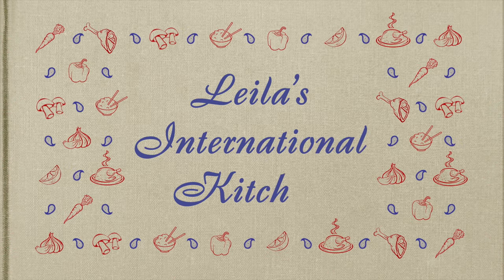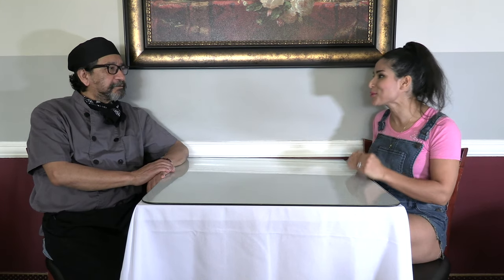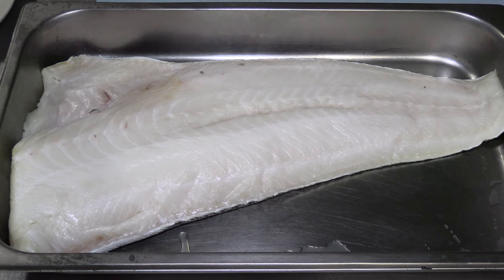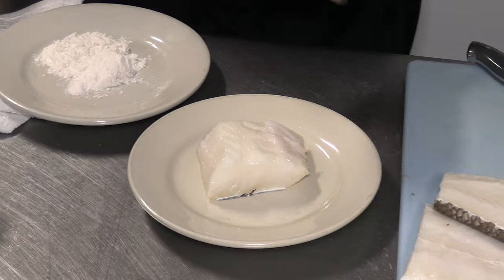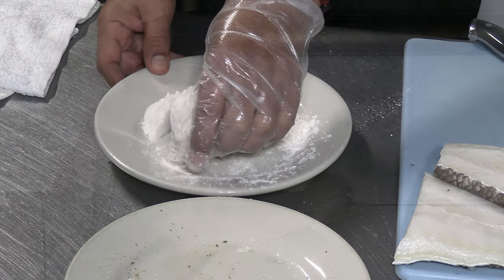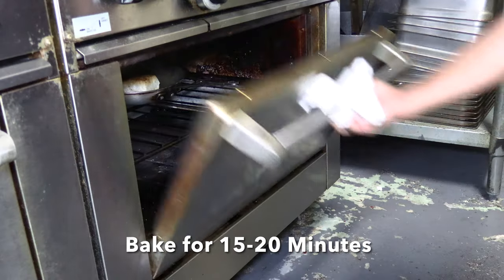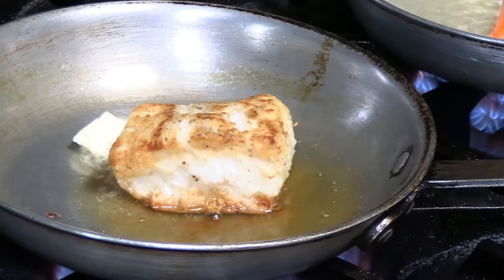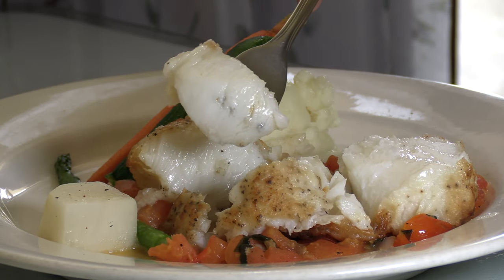Restaurant Secrets from CF Food Kitchen Part II: How to Cook Chilean Sea Bass Fillet with Perfection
In this episode, Chef Flores from CF Food Kitchen teaches us his secrets how to cook a Chilean Sea Bass fillet with perfection. After watching this video, you'll be enjoying restaurant quality sea bass, and will know how to plate it like a professional chef.

Chilean Sea Bass is already a delicious fish, but how do restaurants prepare it so that it turns out so perfectly? It starts with knowing which part of the fish to use for each fillet, and then preparing with flour, salt and pepper before starting the frying process.

Just a minute of frying on one side, then it's time to place the pan into the oven for 15-20 minutes at 400 degrees F (or a slightly longer duration at 375 degrees for a slower roast). Once it comes out of the oven, add some butter, and finish it on the stove.

If you want to try this dish made by a true expert with years of experience, I cannot recommend more highly to visit CF Food Kitchen, located at 16205 Devonshire St, Granada Hills, CA 91344. Chef Flores and his restaurant are truly local treasures in the San Fernando Valley, and you won't be disappointed if you make the trek over to his restaurant to try the Chilean Sea Bass and Beef Wellington entrees, as we have done. The link to his website to see his entire menu is as follows:

1) Sea Bass Ingredients:
6-7 oz Chilean Sea Bass Fillet
Flour (enough to coat fillet)
Salt & Pepper to taste
Cooking Oil (enough to fry fillet)
1 tsp Unsalted Butter

2) Sauce Ingredients:
Diced Roma Tomatoes
Diced Cherry Tomatoes
Basil
Shallots
Unsalted Butter
White Wine to taste
Lemon Juice to taste
1 tsp Unsalted Butter

3) Vegetable Medley Ingredients:
- Assorted Vegetables (one piece each of carrot, asparagus, turnip, & zucchini)
- 1 tsp Butter